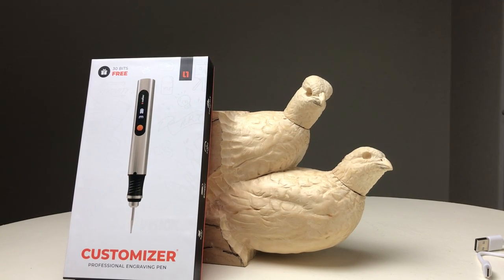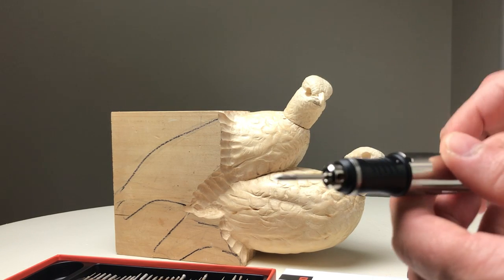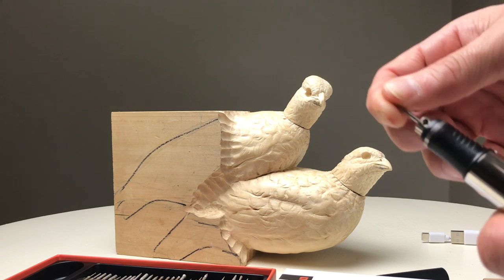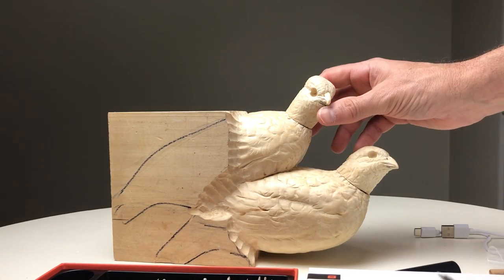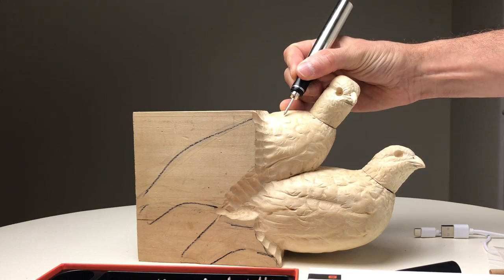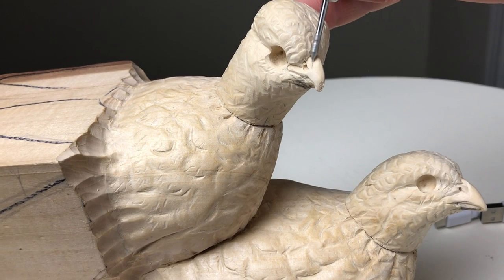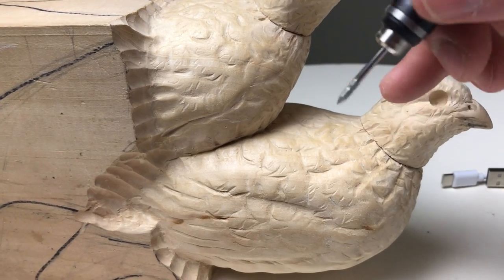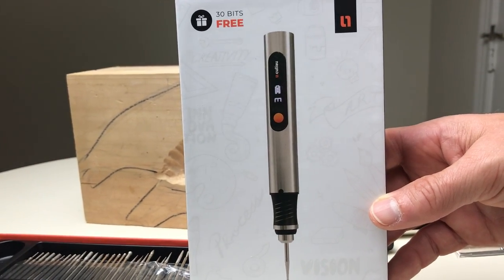Tool Review- The Customizer Engraving Pen buy Culiau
Tool Review- The Customizer Professional Engraving Pen by Culiau is a joy to use! Although I’ve used bulkier engraving pens for decades, the Customizer is so light and ergonomic that it’s like using a pen! While it takes some practice to achieve the results you desire, both novices and professionals will enjoy the Customizer’s portability and versatility. In fact, it works well on wood, glass, stone, metals, and many other materials. The Customizer comes with a rechargeable battery and a USB charging wire. It holds about a 2 hour charge, which is plenty enough time. Also included is one round carbide bit along with a selection of 30 diamond engraving bits in a variety of shapes and sizes. The engraving pen includes an LED display indicator, which shows you the battery level and speed of the tool. It has three speeds for easy use and effective results. I think you’ll be happy going with this higher end engraving pen from Culiau.